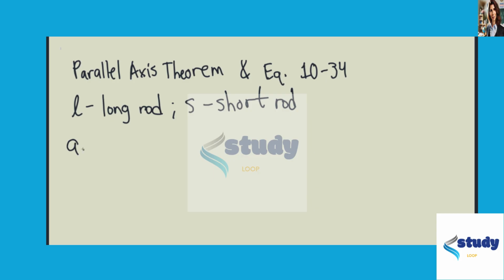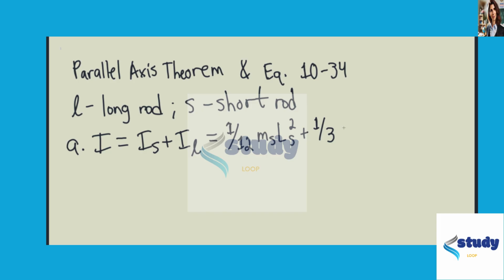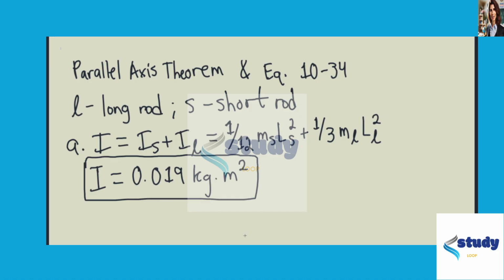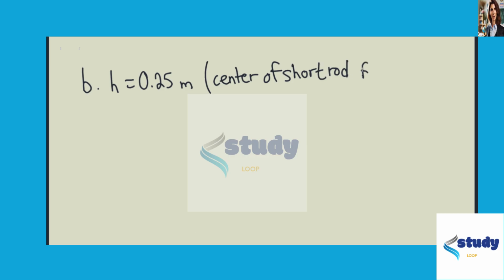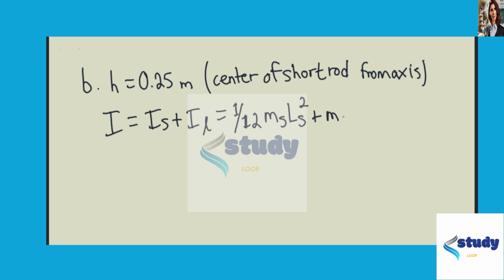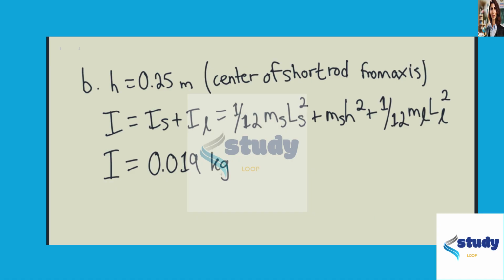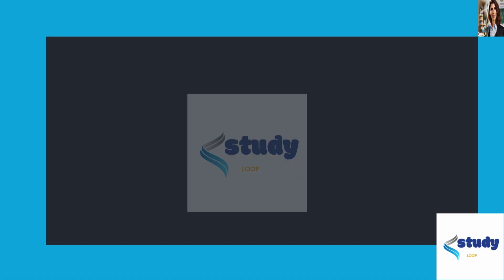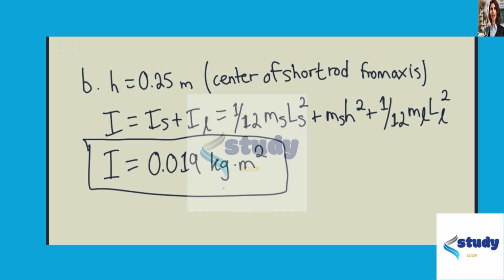Two thin rods (each of mass 0.20 kg ) are joined together to form a rigid body as shown in Fig. One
Two thin rods (each of mass 0.20 kg ) are joined together to form a rigid body as shown in Fig. One of the rods has length and the other has length What is the rotational inertia of this rigid body about (a) an axis that is perpendicular to the plane of the paper and passes through the center of the shorter rod and (b) an axis that is perpendicular to the plane of the paper and passes through the center of the longer rod?